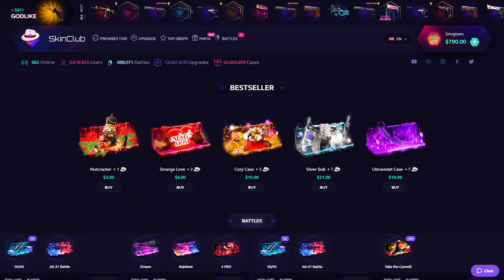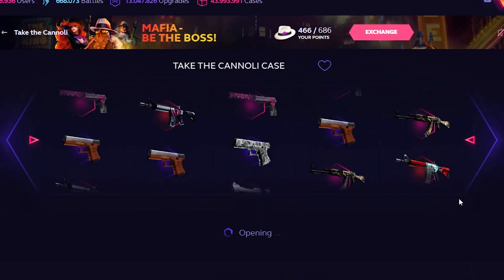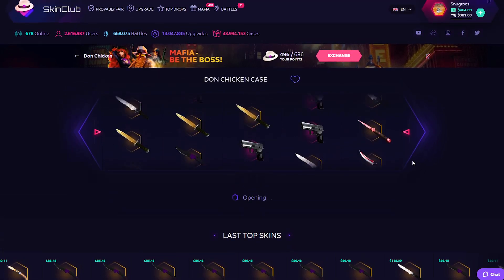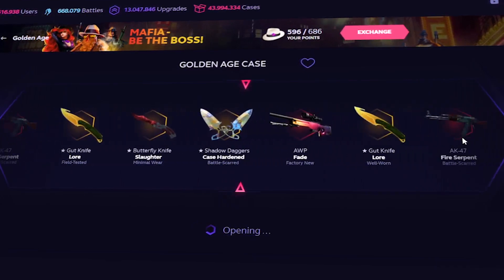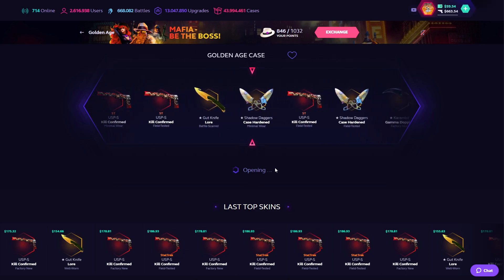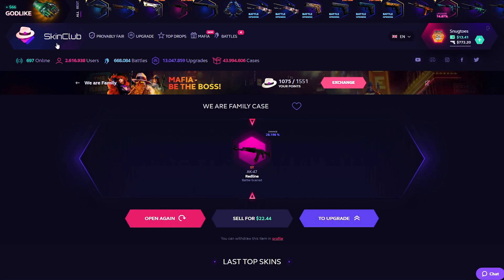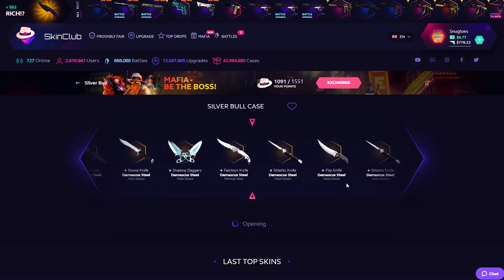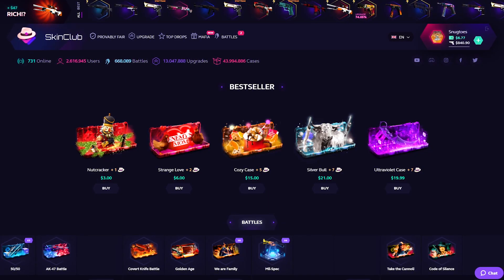1300$+ GOLDEN AGE CASE UNBOXING?! (SKINCLUB)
I hope you enjoyed this pretty crazy unboxing video! if you want to see this again or any other slot please let me know down below!